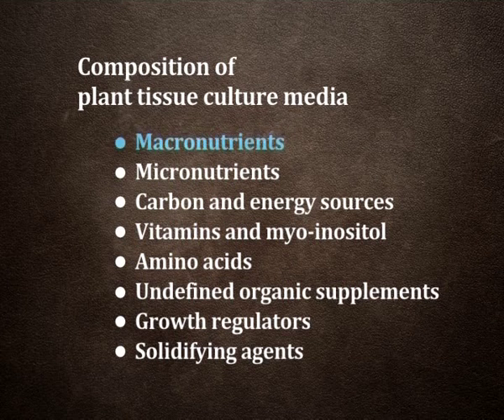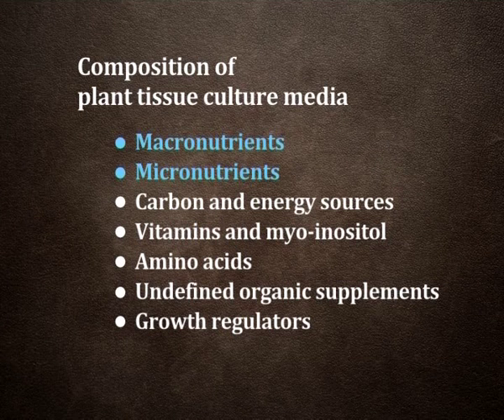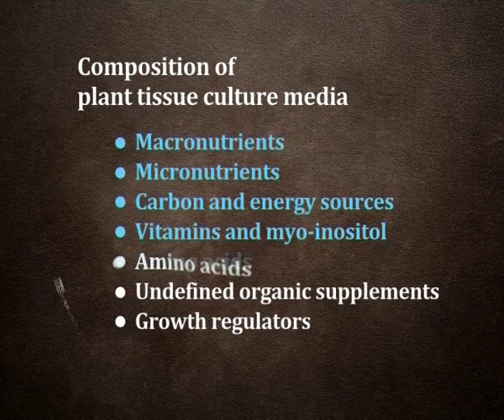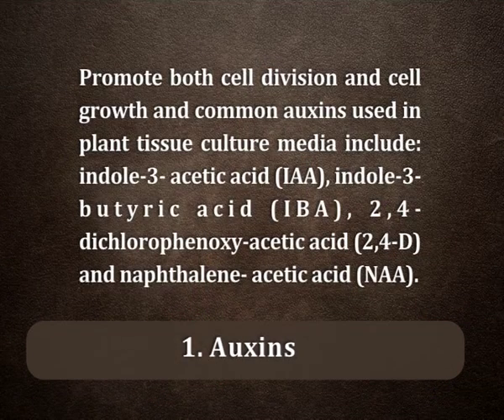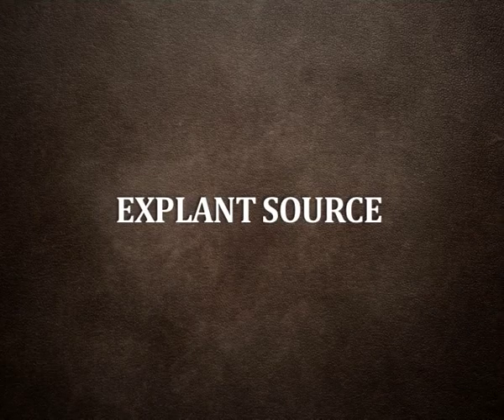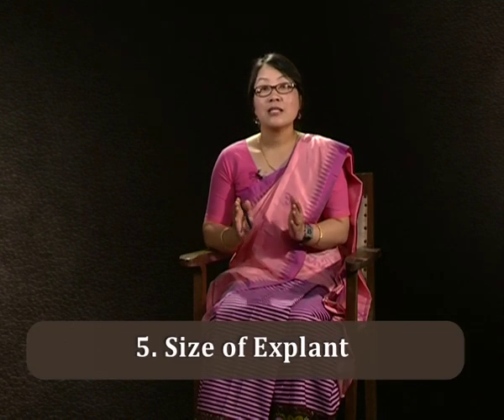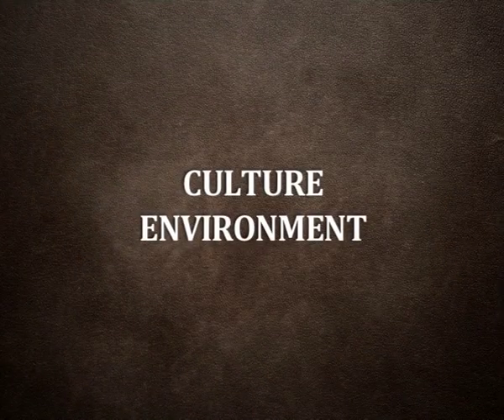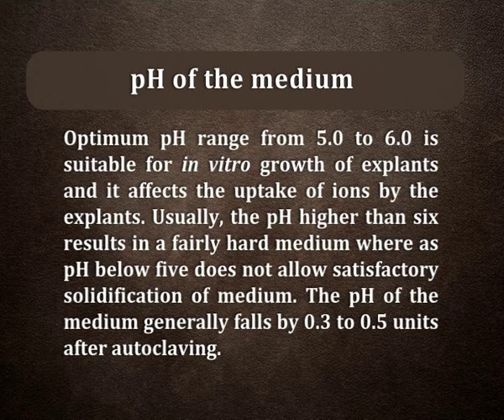Factors affecting in vitro cultures